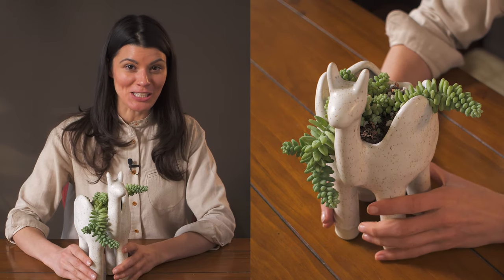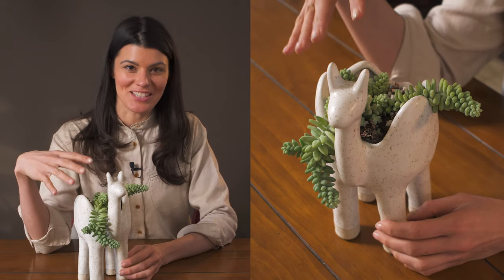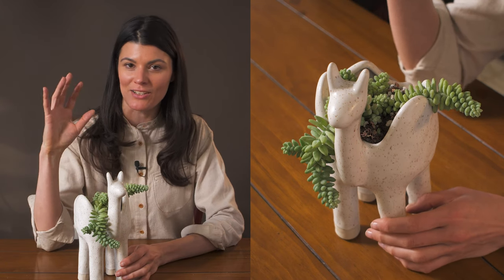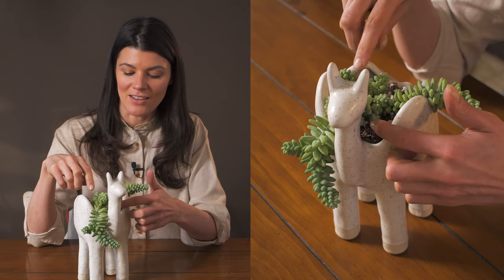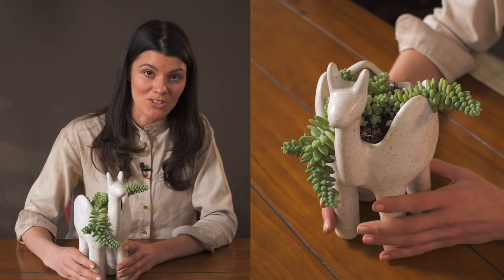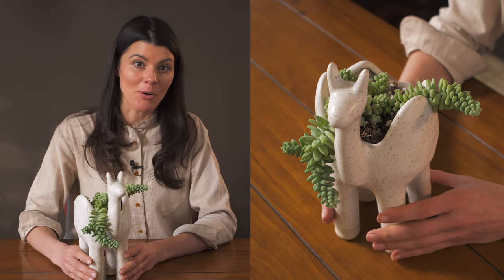Sedum burrito (Burro's Tail) Houseplant Care—84 of 365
Commonly known as burro's tail, Sedum burrito is a common succulent that if bumped—often drops its chubby leaves. This isn't so much of a problem, considering they propagate this way.

In this video I go over some basic care tips including where this plant grows natively, where I'm growing it in my home, propagation, watering, lighting and more.

You can check out more of these videos here and on my IGTV @homesteadbrooklyn.

Featured plant:
Sedum burrito

 Cool Stuff  ↴
➨ Become a houseplant guru with the Houseplant Masterclass:
➨ Pre-order "How to Make a Plant Love You" the book: